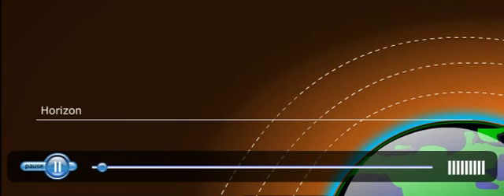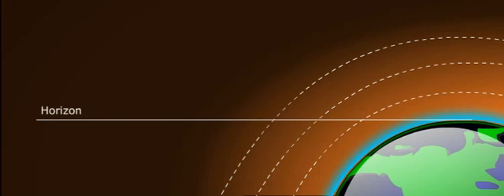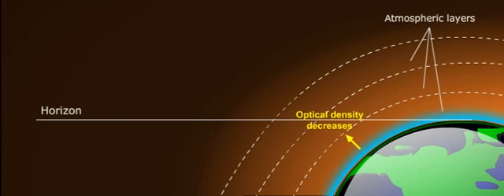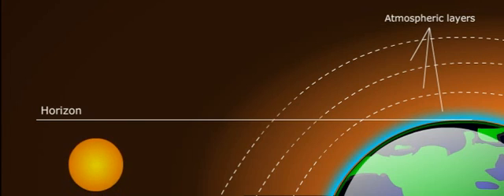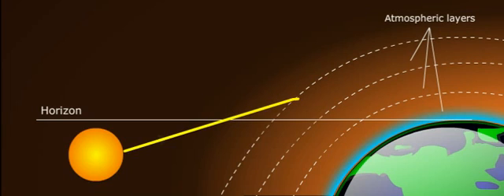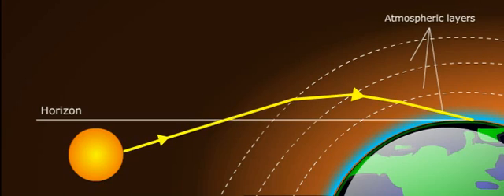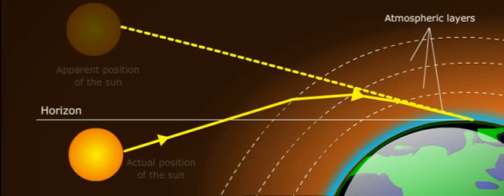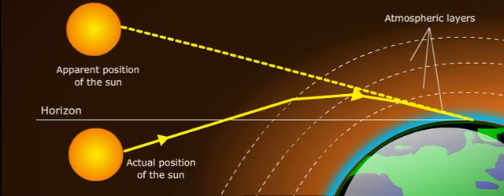Actual and apparent position - Class 10 Science (Meritnation.com)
Multimedia Video Tutorials for Class 10 CBSE, ICSE & State Boards students India's leading online education portal for students of classes 1-12.